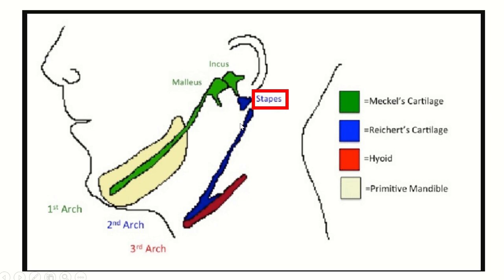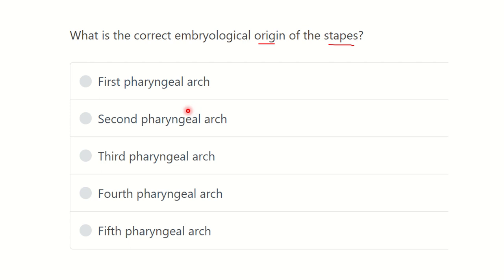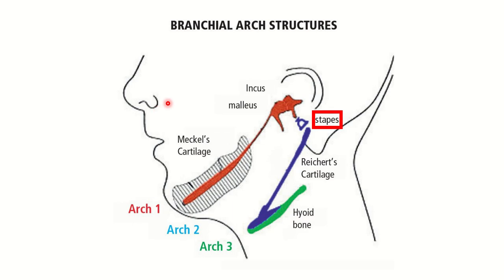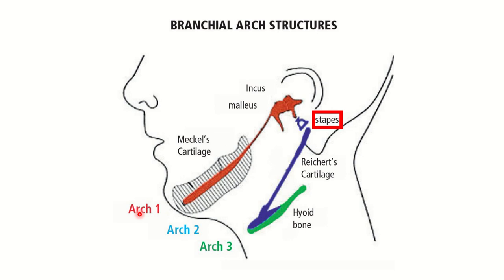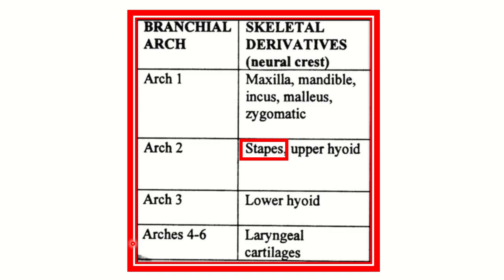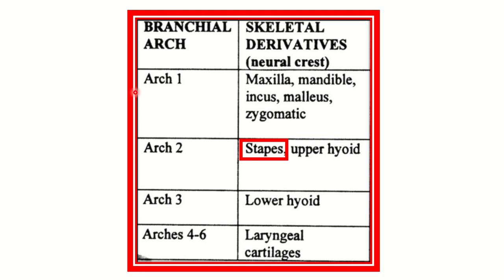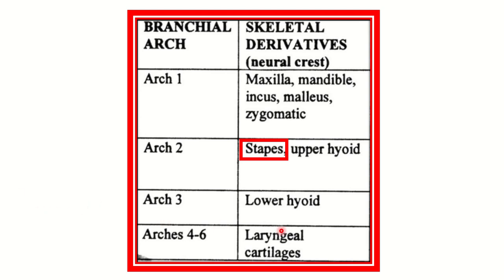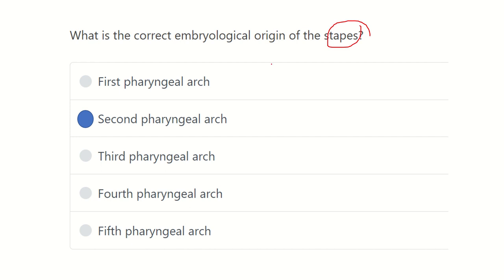Stepis embryological development source MRCS question solve (CRACK MRCS)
it includes
1. eMRCS videos
2. Fawzia sheet solved
3. Recalls and mores